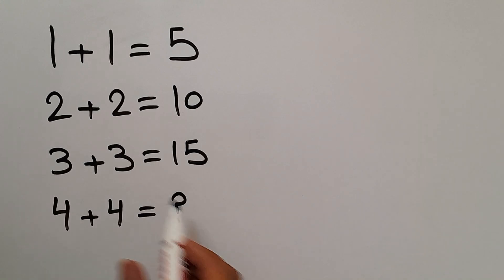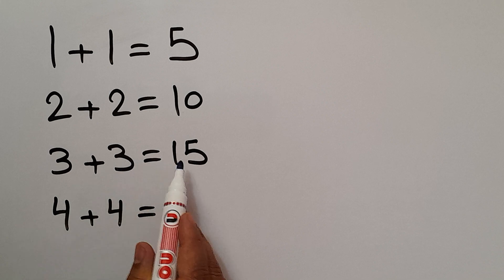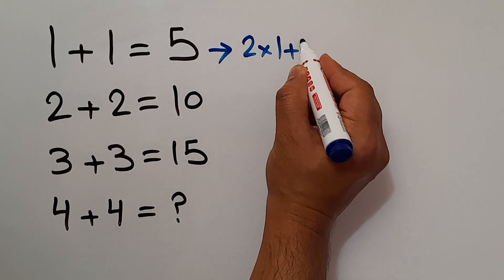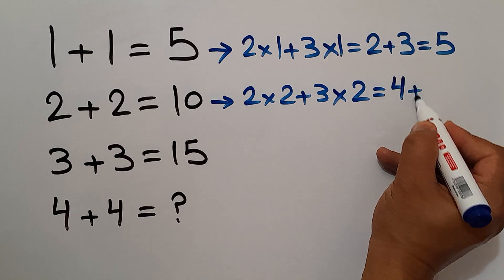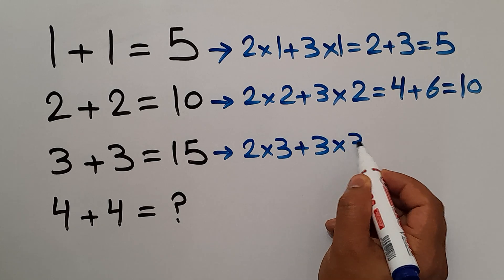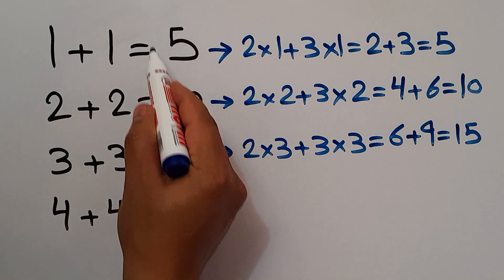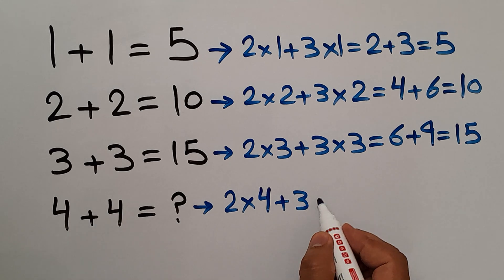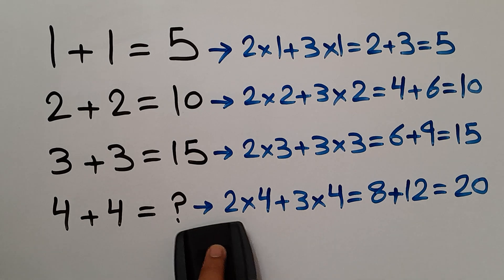Can You Crack This Math IQ Test in 10 Seconds?